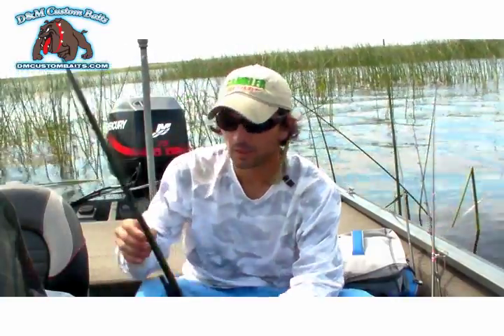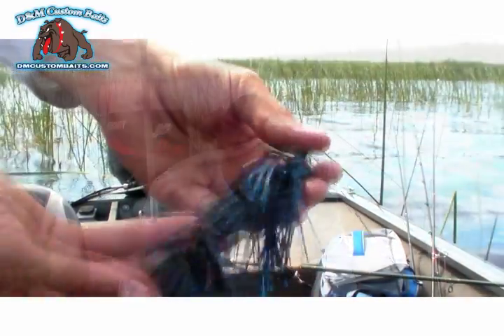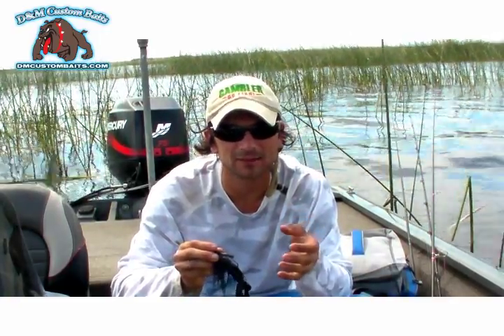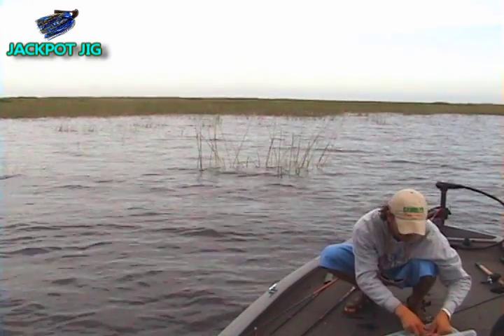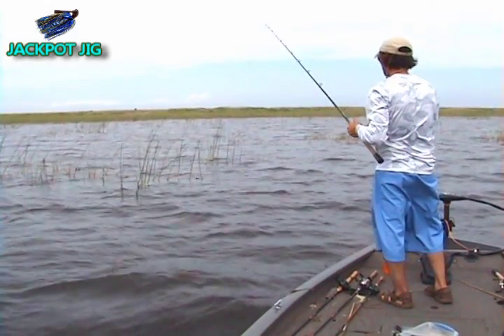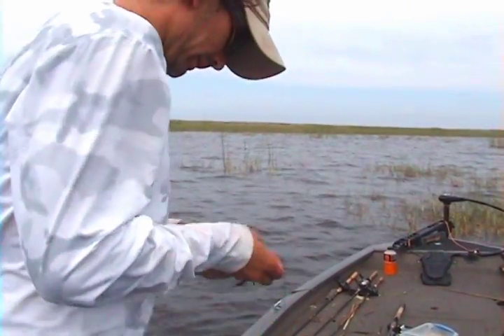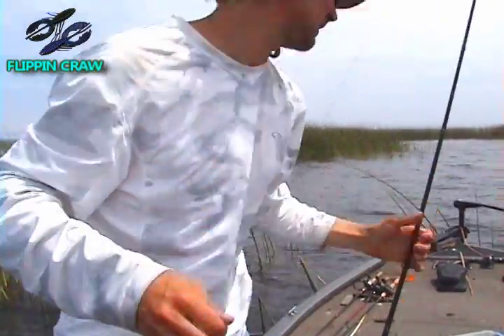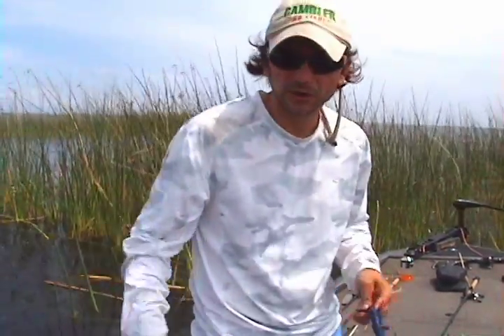Big Baits Big Bites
A sick day out on the Big O targeting staging as well as bedding fish with D&M Custom Baits Jackpot Flipping jig and the 5.5" Flippin Craw  We're not supposed to see bedding fish at the end of April - especially in South Florida - but for every rule there's an exception and I was pretty stoked about this one!  Employed a "one two" approach utilizing some bigger baits to filter to thru to those bigger bites and it definitely payed dividends.  Sadly, went out the following day and lost 2 fish that I think were the slounches I was referring to towards the end of the vid.

There was definitely something key to D&M's Jackpot Flipping Jig when it came to bedding bass - I just couldn't work bites out of them blind flipping straight plastics. At the same time, the big profile of the 5.5" Flippin Craw allowed me to put a big plastic way back in a couple grass points to tap into fish moving in and out (staging/post spawn). Just a blast of a day and a reminder to "Never say never. "